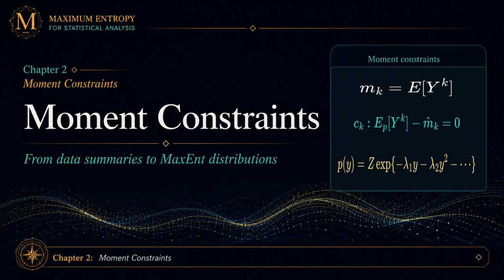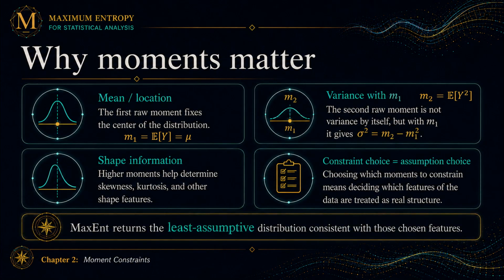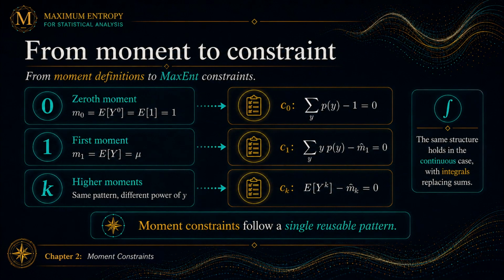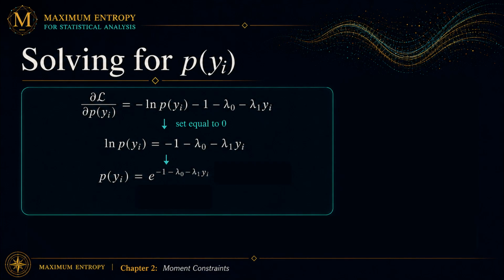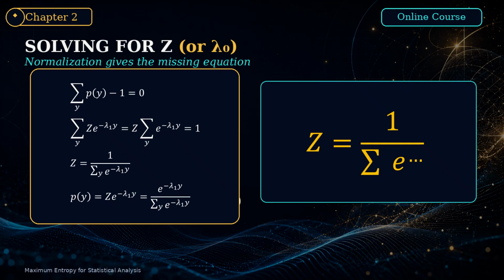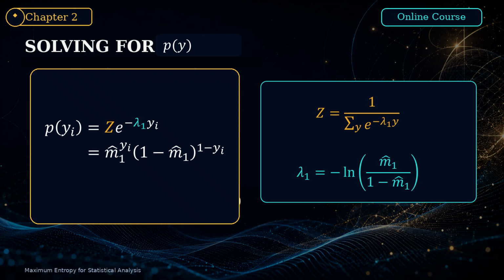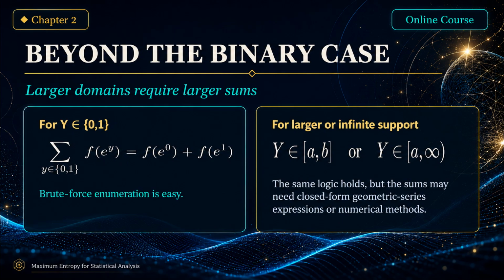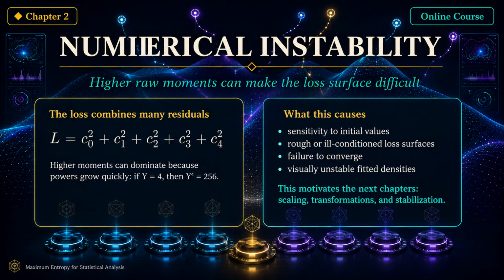Moment Constraints in Maximum Entropy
In this installment of MaxEnt for Applied Statistics, we move beyond the normalization constraint and begin using moments as constraints.

The basic idea is simple: moments summarize features of a distribution — its location, spread, and eventually aspects of its shape. In Maximum Entropy modeling, choosing which moments to constrain is choosing which features of the data we are willing to treat as real structure.

This video walks through:
- What raw moments are
- How sample moments become candidate MaxEnt constraints
- Why sample moments and true population moments are not the same thing
- How the first moment adds a mean constraint to the MaxEnt Lagrangian
- How normalization plus a mean constraint leads to the general MaxEnt form
- Why the Bernoulli distribution emerges naturally when the support is binary
- Why higher-moment MaxEnt problems usually require numerical methods

The key point is that MaxEnt does not begin by assuming a familiar distribution. Instead, the distribution follows from the support and the constraints we choose to impose.